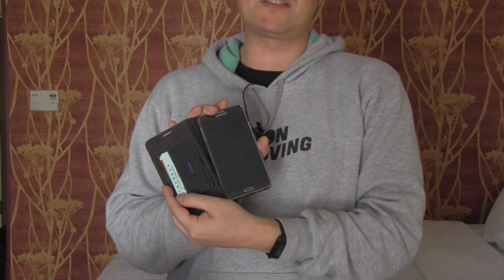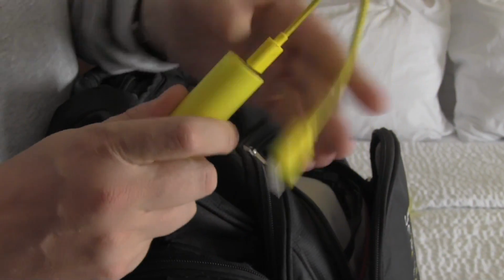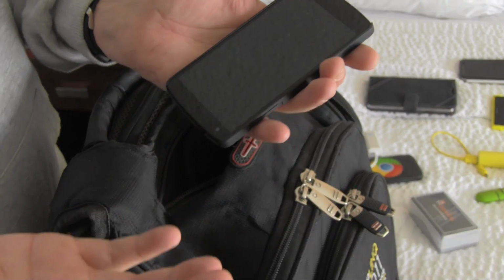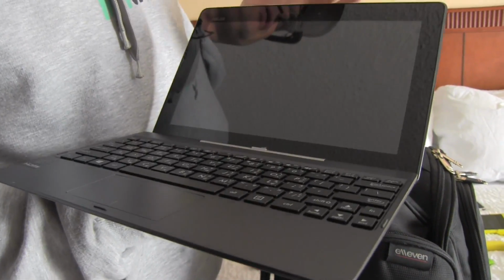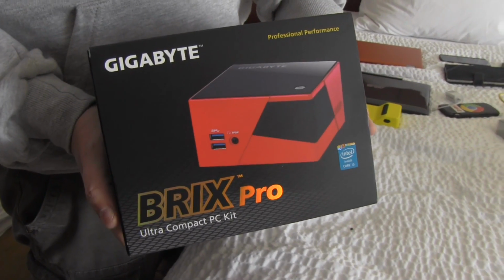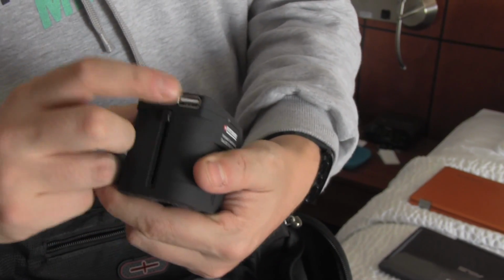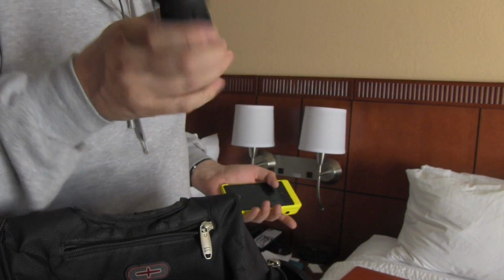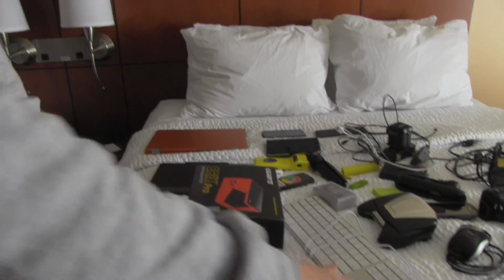Ultimate Mobile Blogging Kit - Sascha Pallenberg CES 2014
Ultimate Mobile Blogging Kit - Sascha Palleberg CES 2014 Ever wonder how Sascha brings you all the latest news from the show floor, we take a look at what this German mad man brought with him on the plane from Taipei to Las Vegas for CES. There are going to be a few surprises because he even managed to fit an editing desktop in his backpack!